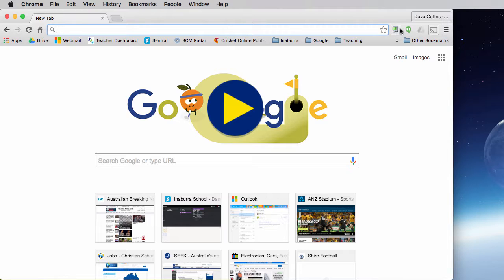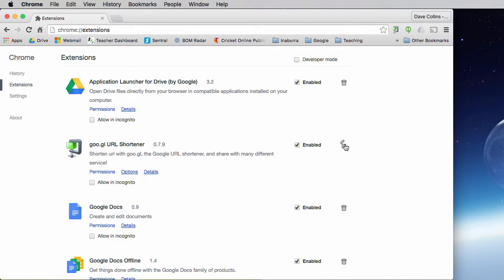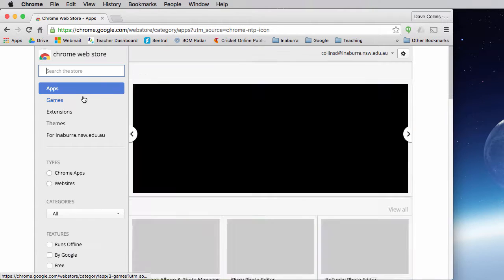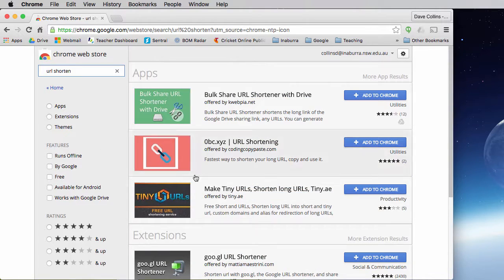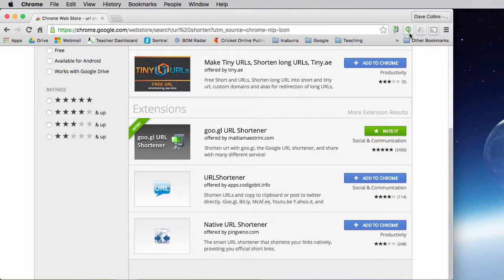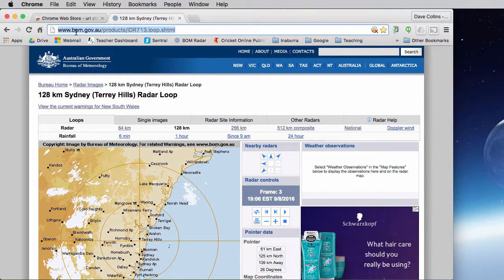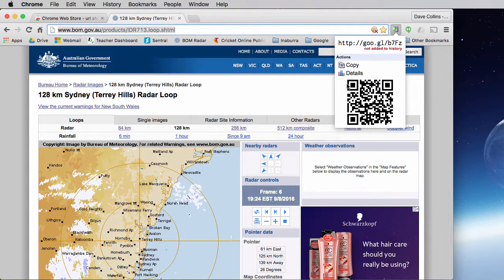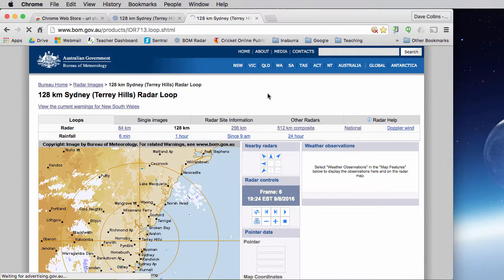URL Shortnener Extension